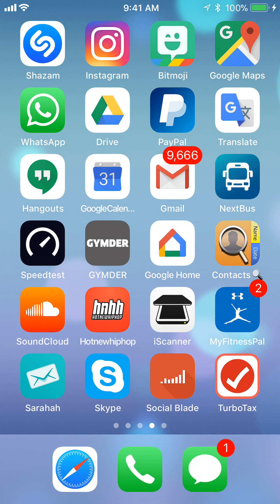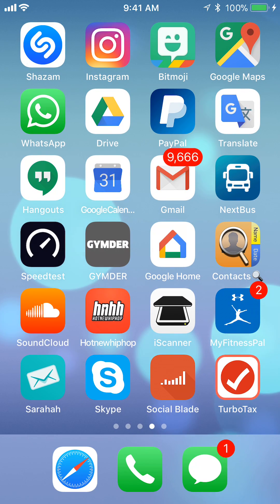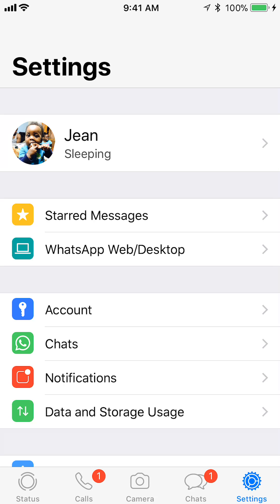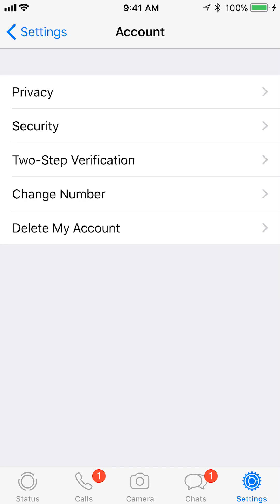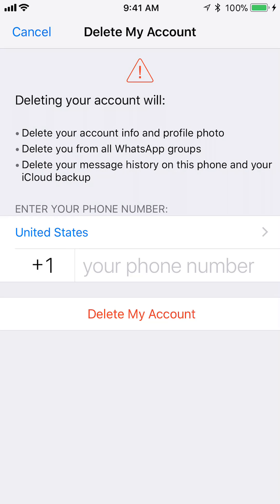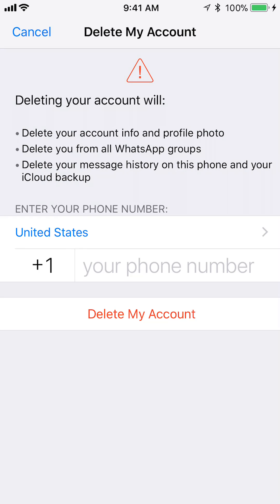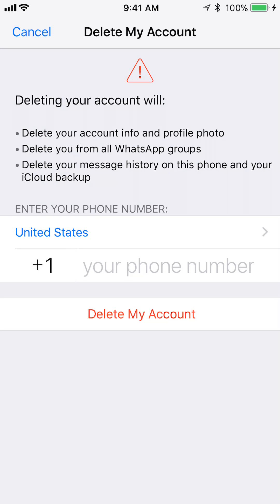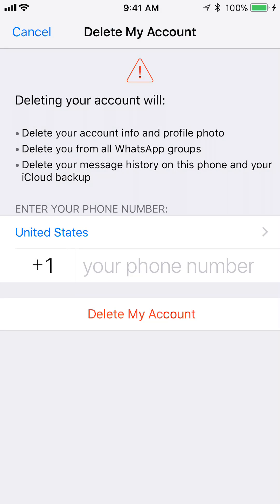How To Delete WhatsApp Account iPhone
This video shows How To Delete WhatsApp Account iPhone.